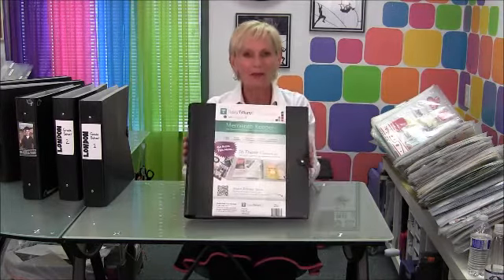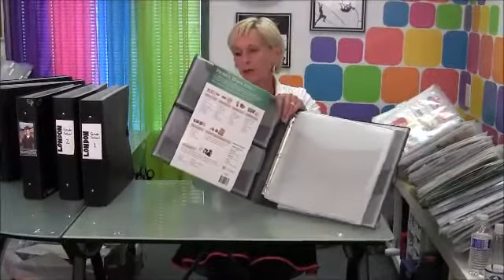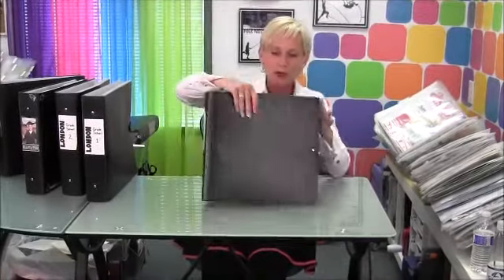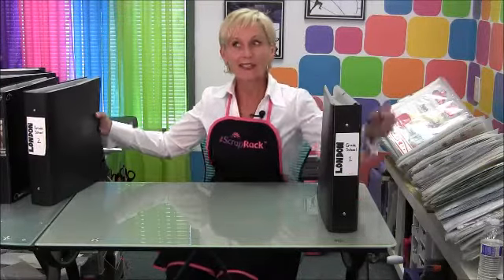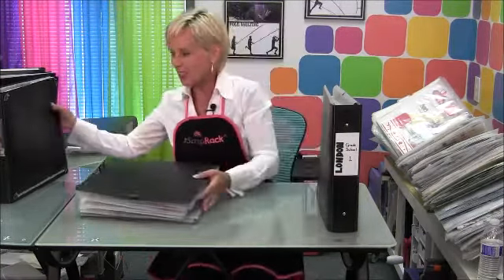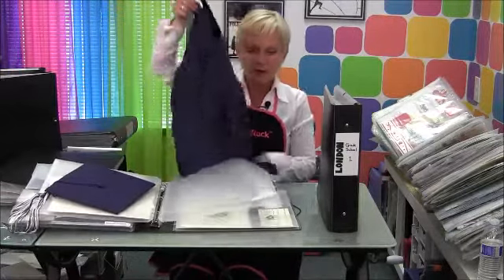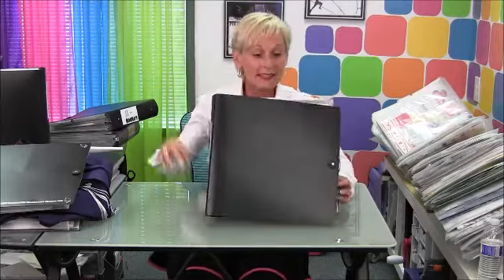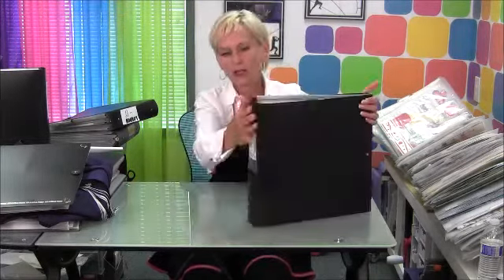A Library of Mementos with The Memento Keeper by Totally-Tiffany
Learn all about the Memento Keeper from Totally-Tiffany.  The perfect way to Sort, Store and Share your precious mementos.